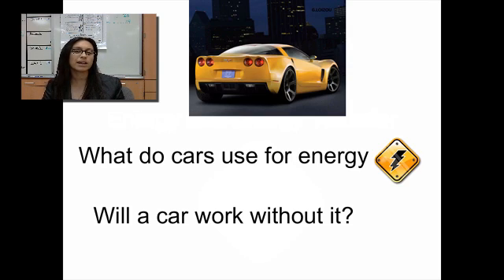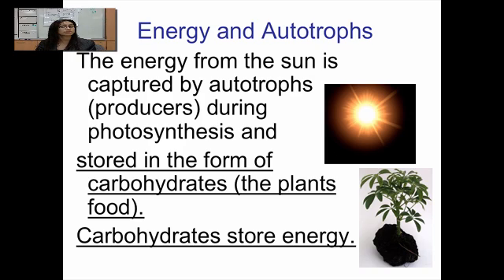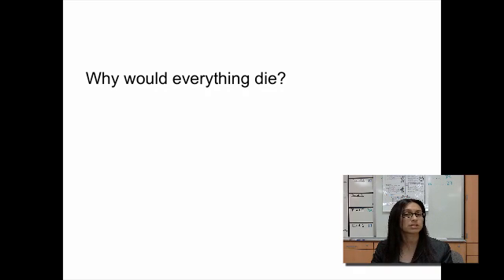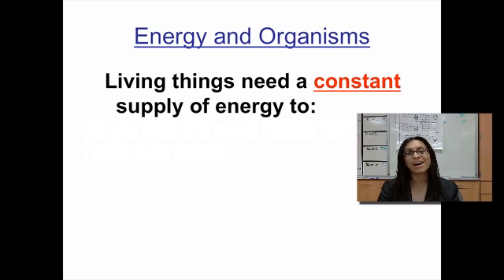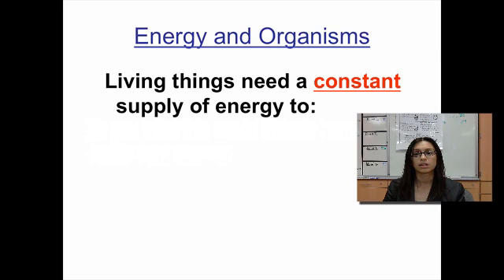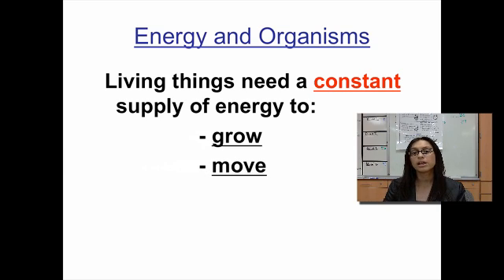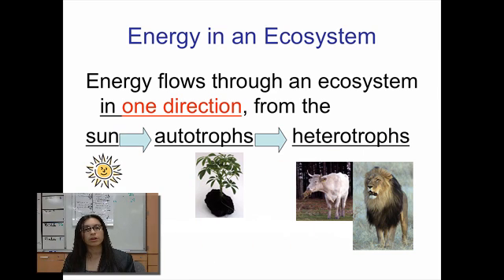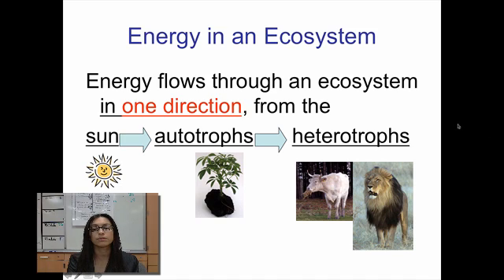Energy and Energy Tranfer Part 1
See how energy moves through an ecosystem